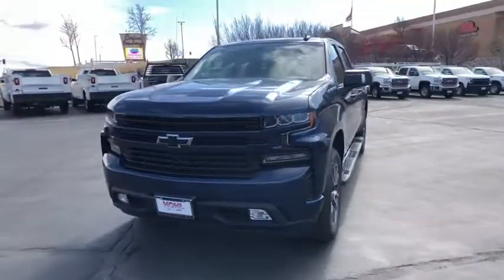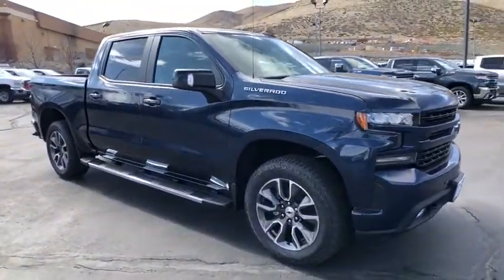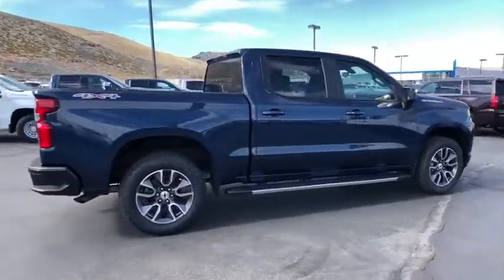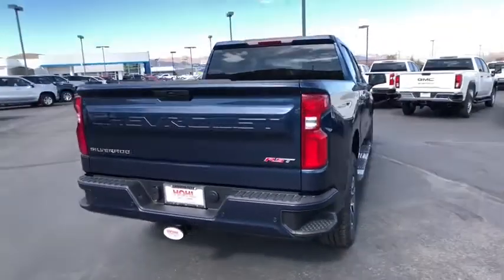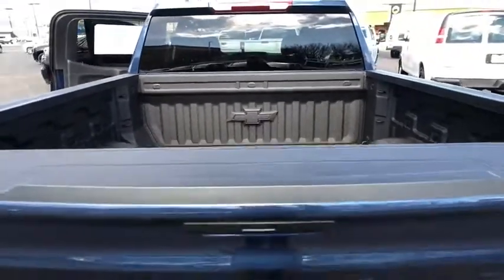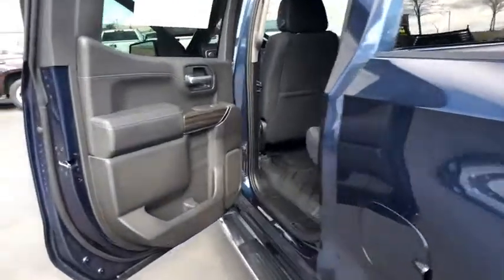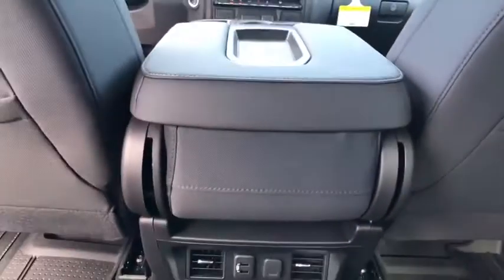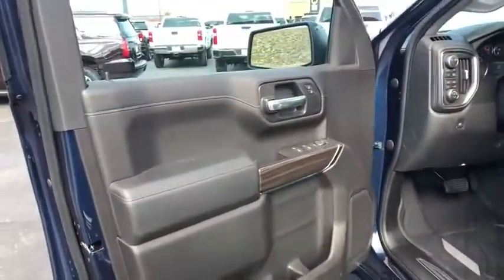2020 Chevrolet Silverado 1500 Reno, Sparks, Elko, Lake Tahoe, Mammoth, NV CC20190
Northsky Blue Metallic New 2020 Chevrolet Silverado 1500 available in Reno, Nevada at Michael Hohl GM. Servicing the Sparks, Elko, Lake Tahoe, Mammoth, NV area.
2020 Chevrolet Silverado 1500 RST - Stock#: CC20190 - VIN#: 3GCPYEEK9LG214855

Northsky Blue Metallic 2020 Chevrolet Silverado 1500 RST 4WD 8-Speed Automatic 2.7L Turbo
Preferred Equipment Group 1SP,3.42 Rear Axle Ratio,Wheels: 18 x 8.5 Bright Silver Painted Aluminum,Wheels: 20 x 9 Painted Aluminum,40/20/40 Front Split-Bench Seat,Cloth Seat Trim,RST Value Package,Safety Package,Single-Zone Manual/Semi-Automatic Air Conditioning,Radio: Chevrolet Infotainment 3 System,Electronic Cruise Control,Electric Rear-Window Defogger,Color-Keyed Carpeting Floor Covering,All-Weather Floor Liner (LPO),OnStar & Chevrolet Connected Services Capable,Bed Protection Package,Chevytec Spray-On Black Bedliner,Chrome Assist Steps,Deep-Tinted Glass,Front License Plate Kit,LED Cargo Area Lighting,Heavy Duty Suspension,Trailering Package,220 Amps Alternator,4-Way Manual Driver Seat Adjuster,Rear 60/40 Folding Bench Seat (Folds Up),Chevrolet Connected Access Capable,Power Front Windows w/Passenger Express Down,Power Rear Windows w/Express Down,Power Door Locks,Keyless Open & Start,Power Front Windows w/Driver Express Up/Down,Rear Wheelhouse Liners,Front Rubberized Vinyl Floor Mats,Rear Rubberized-Vinyl Floor Mats,Bluetooth For Phone,Remote Vehicle Starter System,Hitch Guidance,High Gloss Black Mirror Caps,Body Color Grille,12-Volt Rear Auxiliary Power Outlet,2 USB Ports (First Row),Electrical Lock Control Steering Column,Manual Tilt Wheel Steering Column,Urethane Steering Wheel,Front LED Fog Lamps,Ultrasonic Front & Rear Park Assist,4.2 Diagonal Color Display Driver Info Center,Rear Cross Traffic Alert,Steering Wheel Audio Controls,Lane Change Alert w/Side Blind Zone Alert,6-Speaker Audio System,Rear Dual USB Charging-Only Ports,Theft Deterrent System (Unauthorized Entry),Rear Vision Camera,Front Frame-Mounted Black Recovery Hooks,4G LTE Wi-Fi Hot Spot Capable,4-Wheel Disc Brakes,6 Speakers,Air Conditioning,Electronic Stability Control,Tachometer,Voltmeter,ABS brakes,AM/FM radio,Brake assist,Bumpers: body-color,Delay-off headlights,Driver door bin,Driver vanity mirror,Dual front impact airbags,Dual front side impact airbags,Front anti-roll bar,Front fog lights,Front reading lights,Front wheel independent suspension,Fully automatic headlights,Heated door mirrors,Illuminated entry,Low tire pressure warning,Occupant sensing airbag,Outside temperature display,Overhead airbag,Overhead console,Panic alarm,Passenger door bin,Passenger vanity mirror,Power door mirrors,Power steering,Power windows,Radio data system,Rear reading lights,Rear step bumper,Rear window defroster,Remote keyless entry,Security system,Speed control,Speed-sensing steering,Split folding rear seat,Steering wheel mounted audio controls,Tilt steering wheel,Traction control,Trip computer,Variably intermittent wipers,Compass,Front Center Armrest w/Storage,Rear door bins